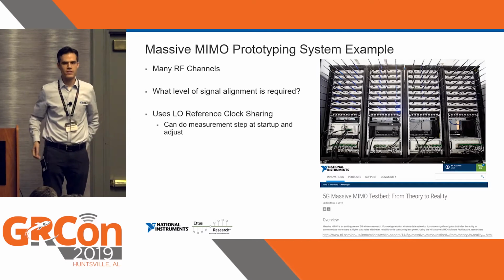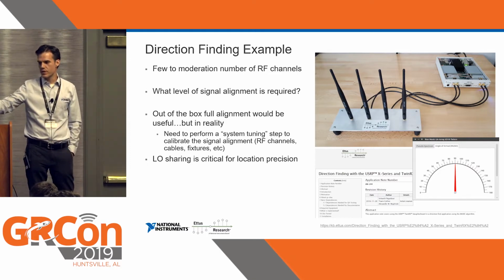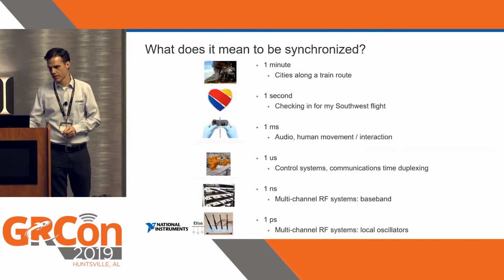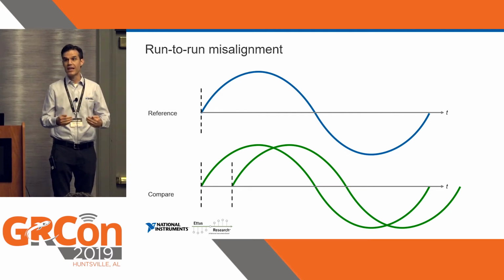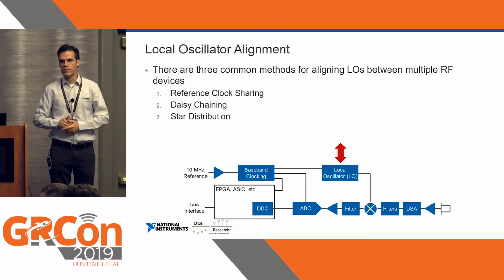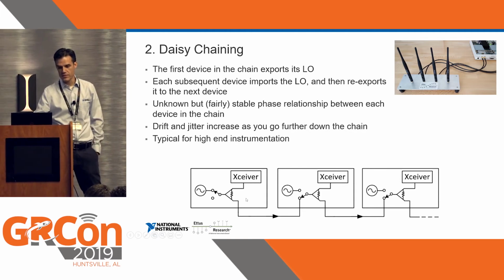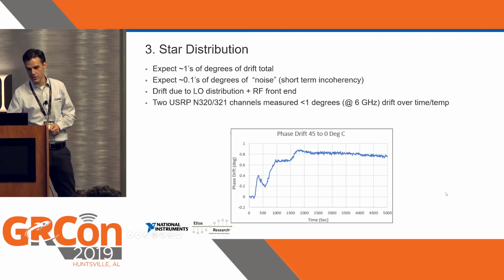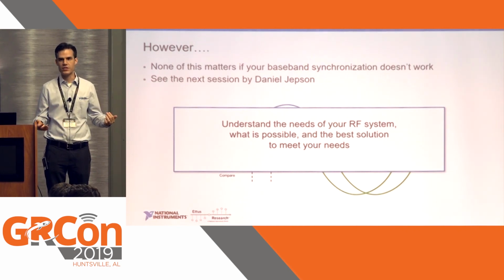GRCon19 - RF System Synchronization - LO's by Dan Baker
RF System Synchronization - LO's by Dan Baker, Brian Avenell

Multi-channel applications including MIMO, phased array RADAR, and direction finding require channel-to-channel phase and time synchronization. Phase synchronization implies having deterministic relative phase between all of the radio channels. This presentation introduces the various techniques for ensuring phase synchronization between multiple radio channels. Merits between sharing a common low frequency reference signal and distributing the actual LO signals will be discussed.